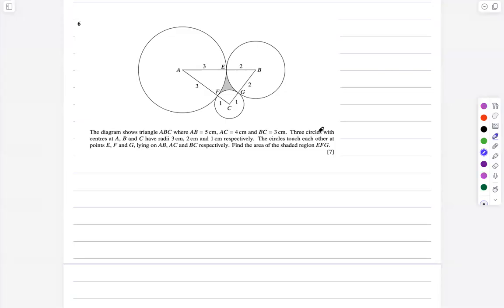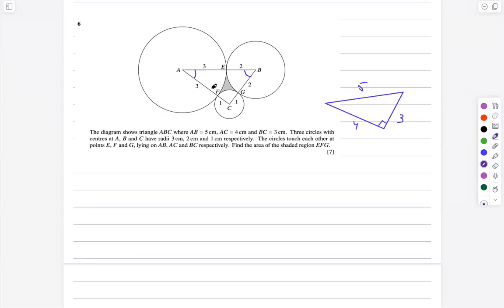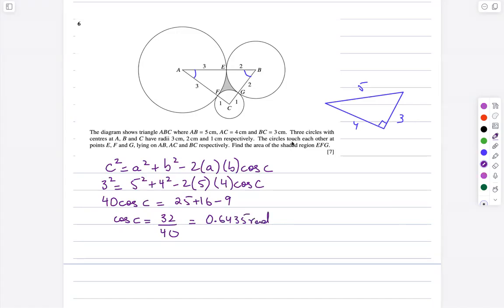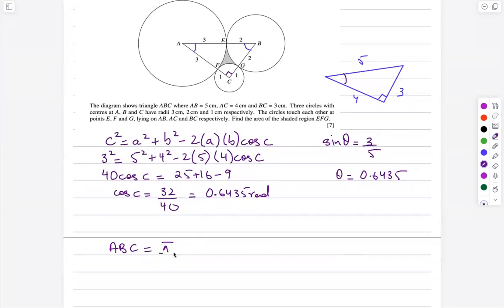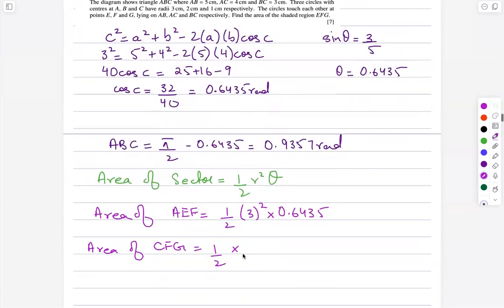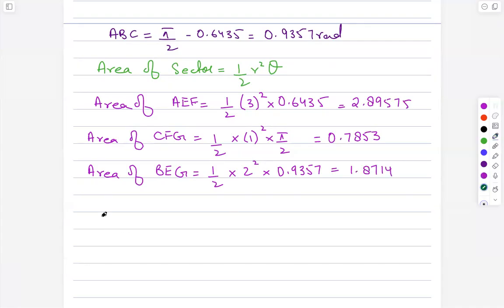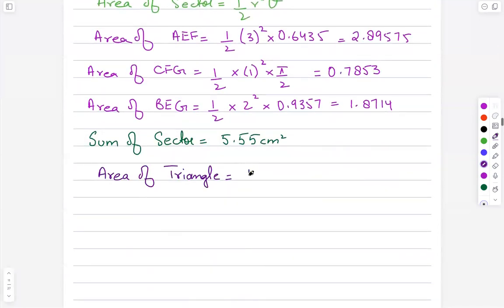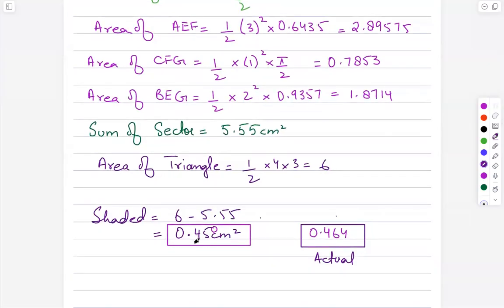As Level Math|May/June|9709|2016| P13| Q6| Solved Past Papers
Subtopics: Circular Measure

Instagram.   : sjacademypk